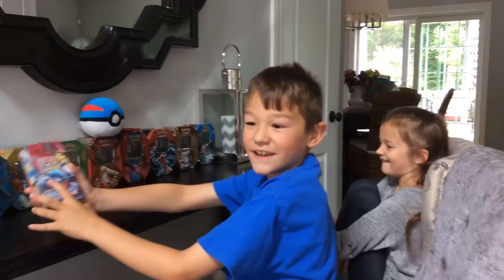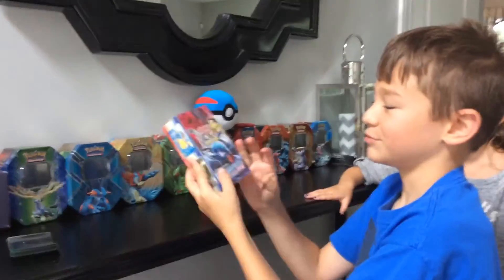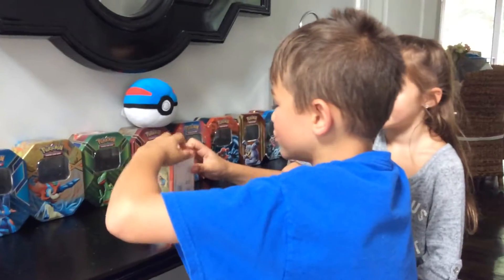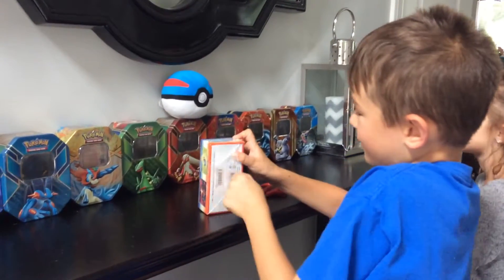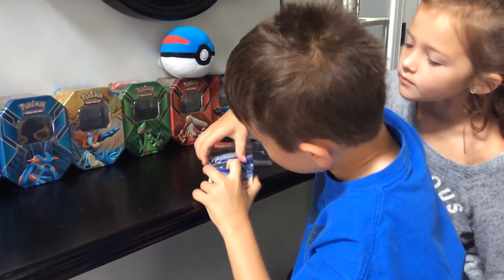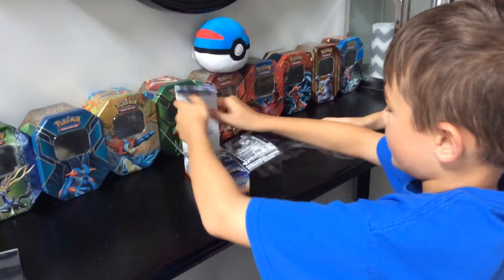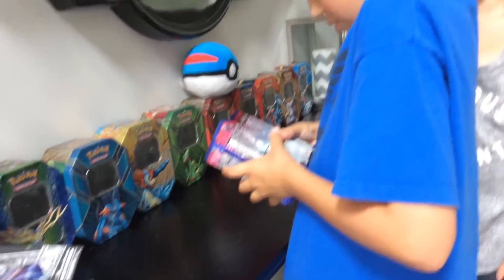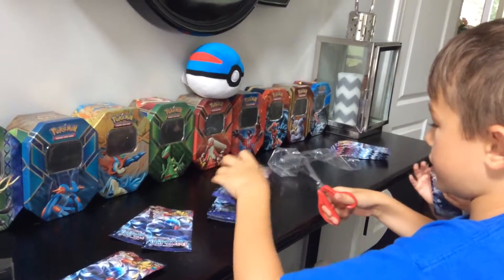Booster Box special